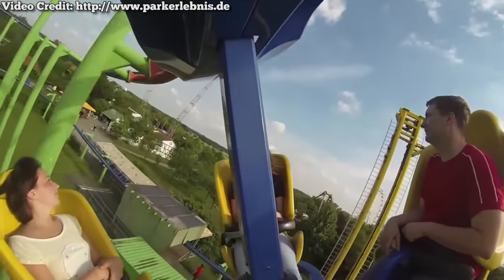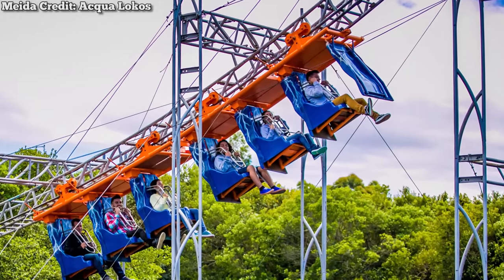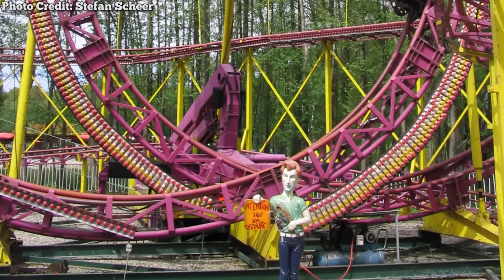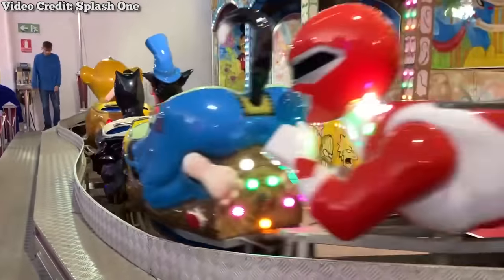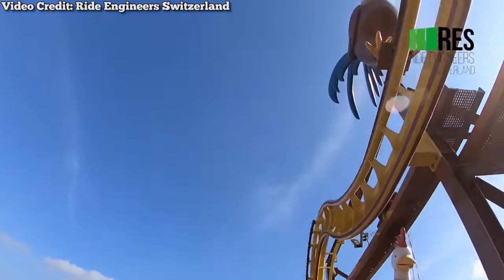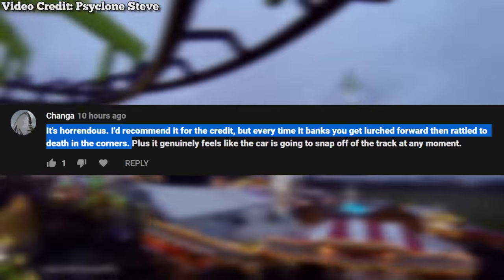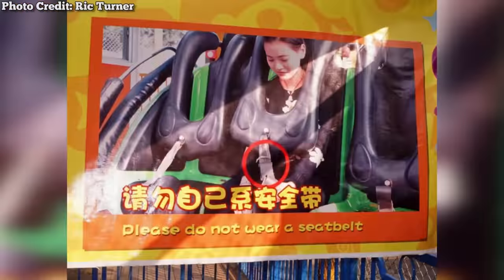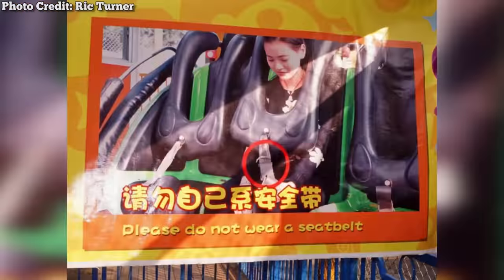Top 10 STRANGEST Roller Coasters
00:00 Intro
00:29 Inversa
01:50 Looping
03:26 Los Simpson
04:43 Pipeline Express
05:43 Roller Ball
07:29 Gliding Coaster
09:14 Illusion
10:25 Tower Coaster
11:26 Queen Bee
13:02 Roller Coaster
13:32 Mariehønen
14:02 Astral
15:42 Outro